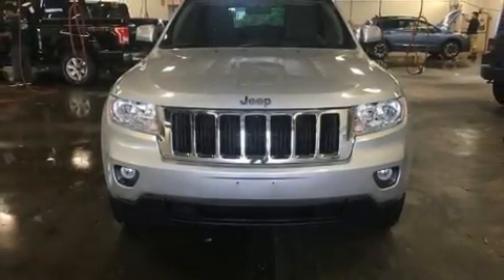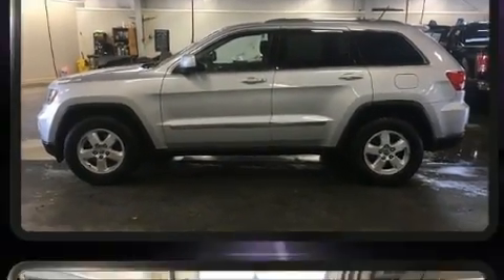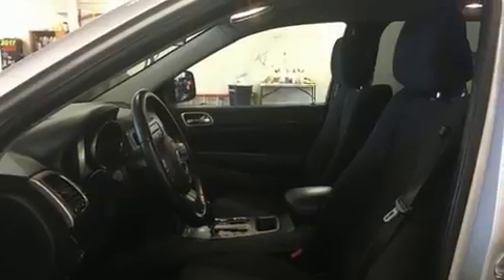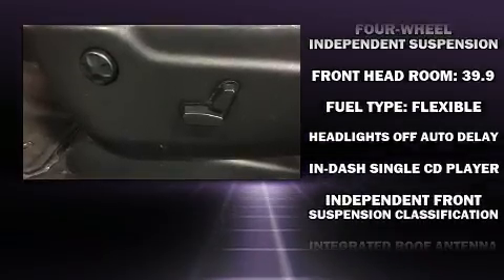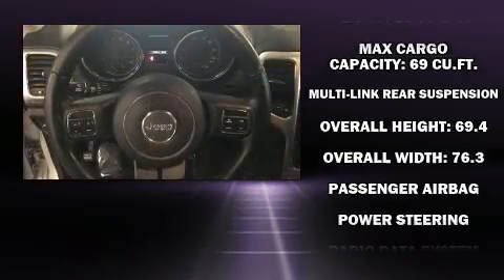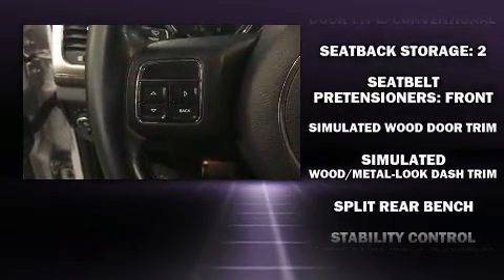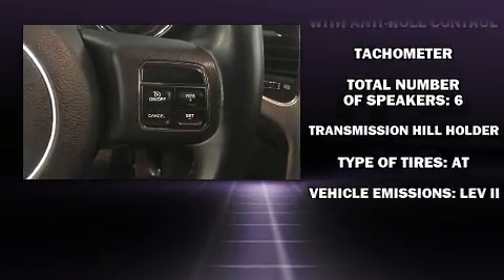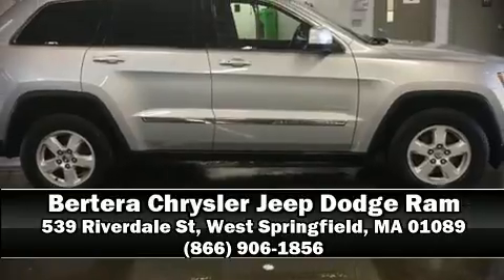2011 Jeep Grand Cherokee Laredo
Take command of the road in the 2011 Jeep Grand Cherokee. Top features include front fog lights, front and rear reading lights, a tachometer, an outside temperature display, front bucket seats, power door mirrors and heated door mirrors, a roof rack, and 1-touch window functionality. Jeep ensures the safety and security of its passengers with equipment such as: head curtain airbags, front side impact airbags, traction control, brake assist, anti-whiplash front head restraints, ignition disabling, and 4 wheel disc brakes with ABS. For added security, dynamic Stability Control supplements the drivetrain. It also arrives with a Carfax history report, indicating just one previous owner. We know that you have high expectations, and we enjoy the challenge of meeting and exceeding them! Stop by our dealership or give us a call for more information.